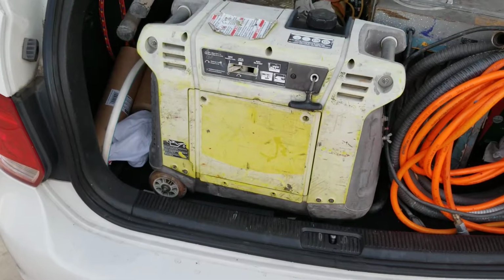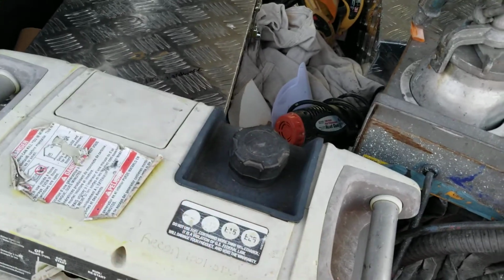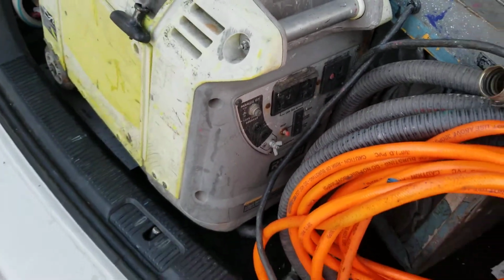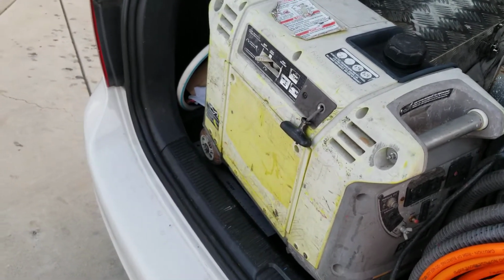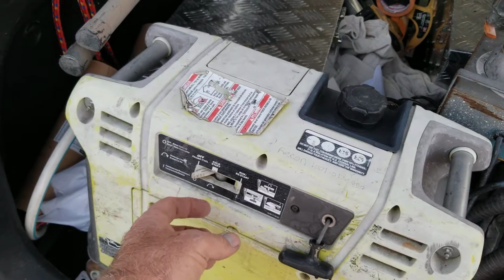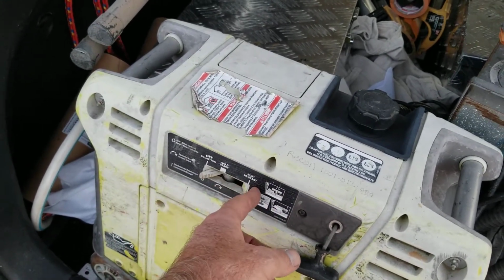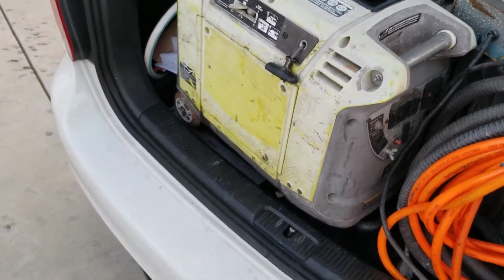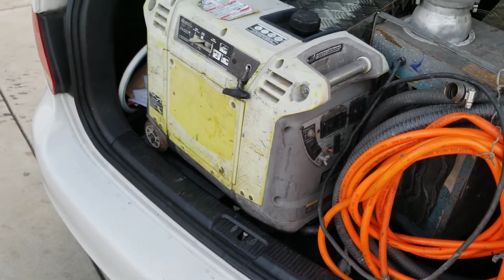Ryobi generator won't start things to look for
amazon deal